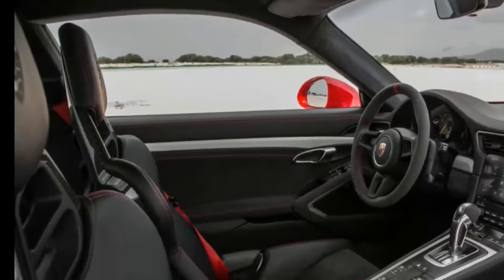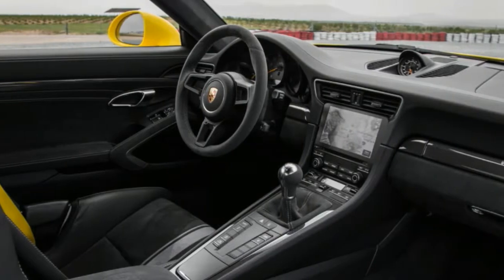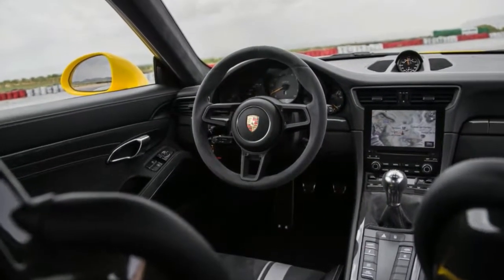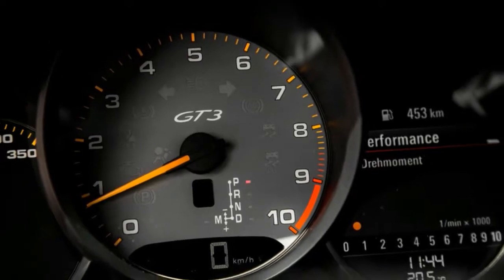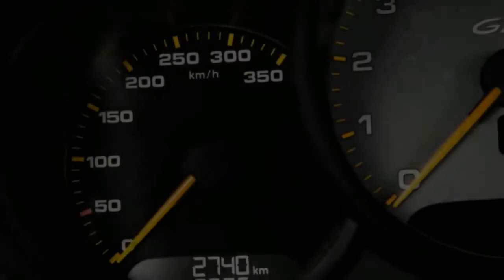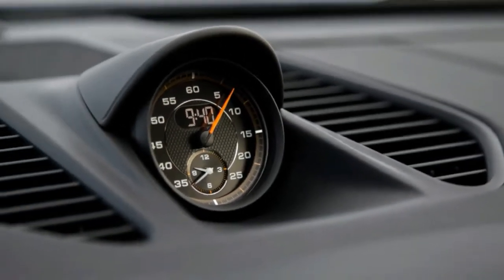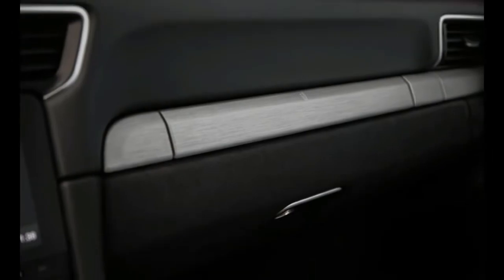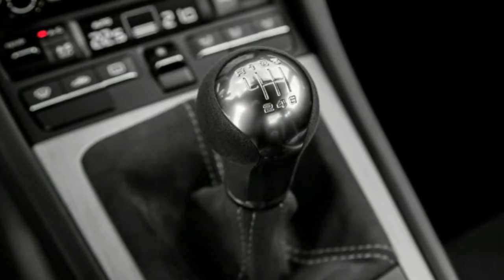WOW!!! 2018 Porsche 911 GT3 Interior Exsterior REVIEW